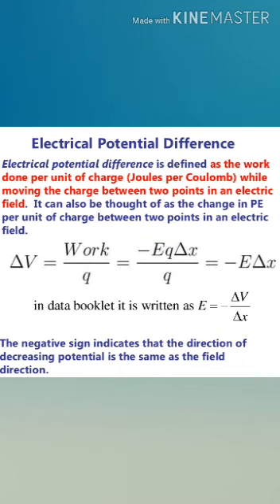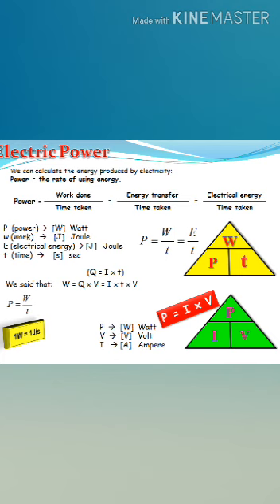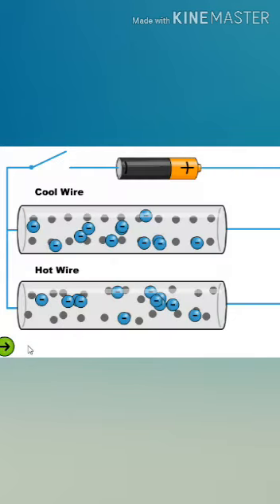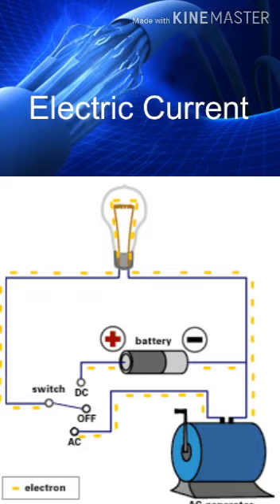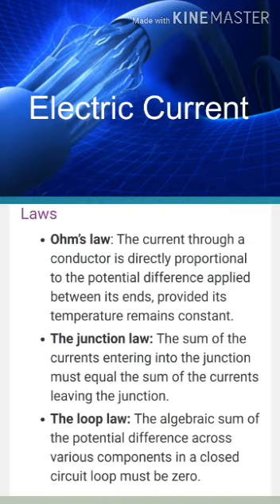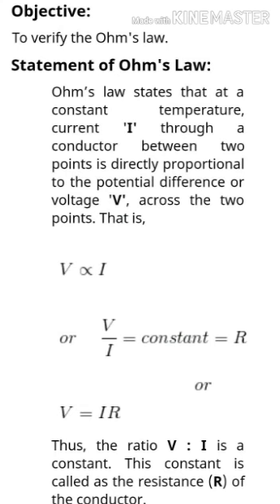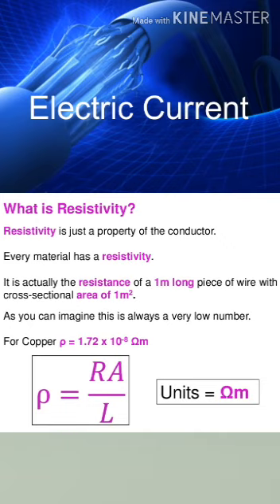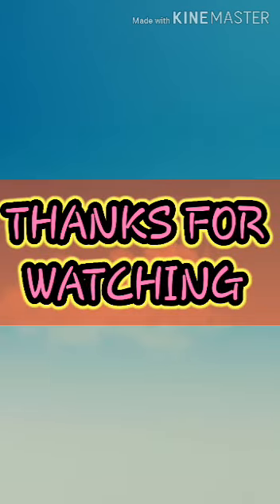electric current with subhash